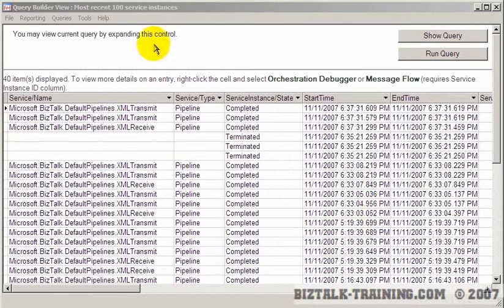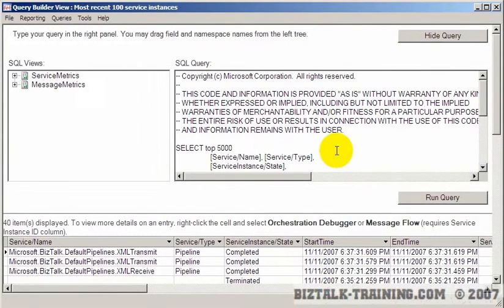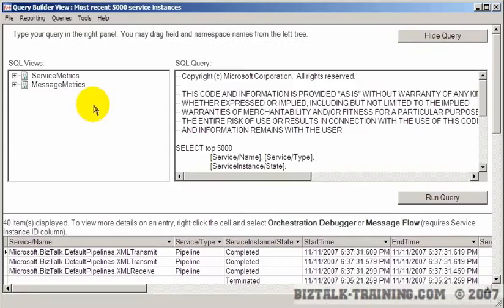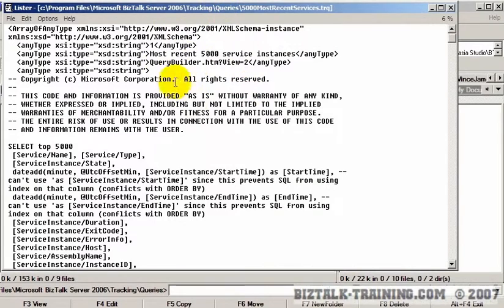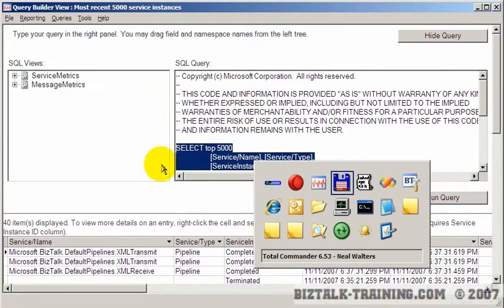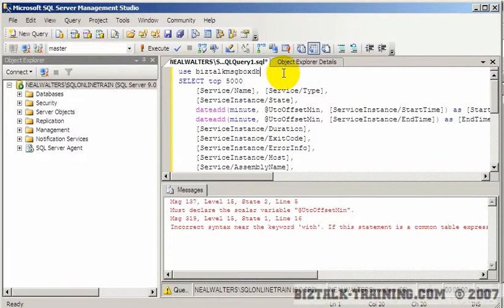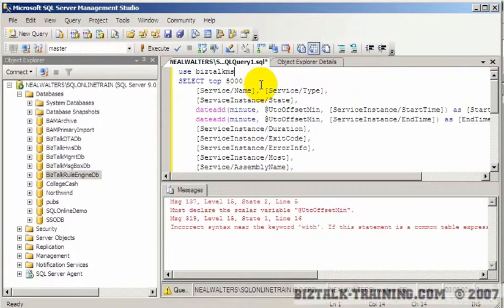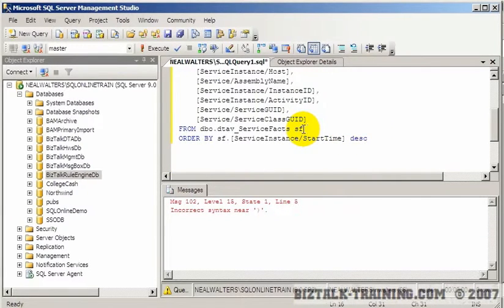BizTalk 2006/R2 - 03-07 Customizing HAT Queries